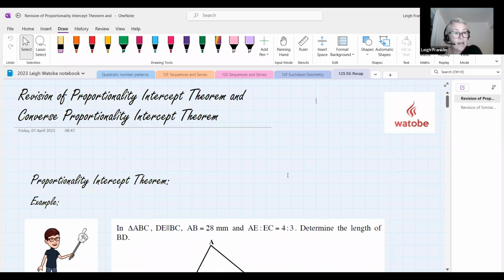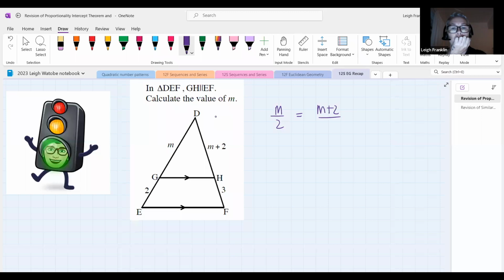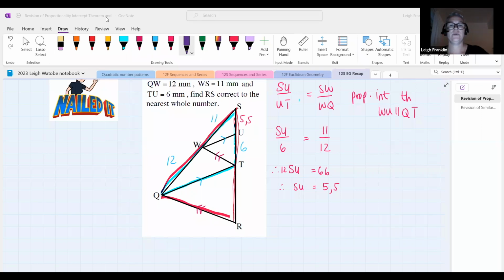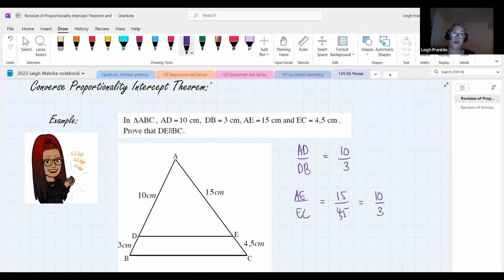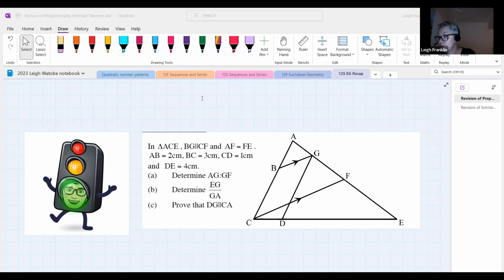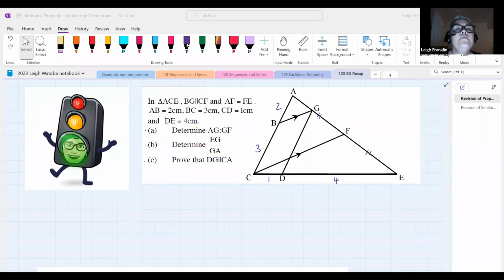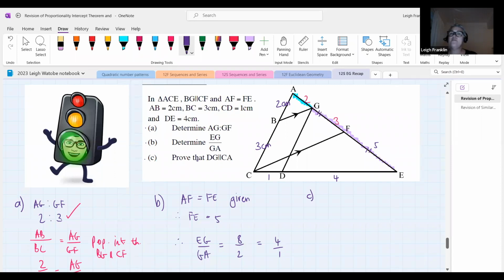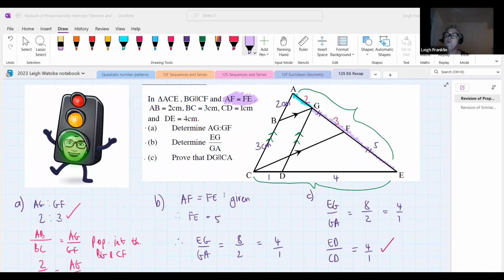Grade 12 - Recapping Euclidean Geometry (proportionality intercept theorem and its converse)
Grade 12 | euclidean geometry | proportionality intercept theorem | converse | revision | converse proportionality intercept theorem |